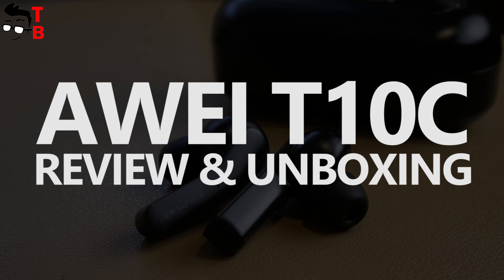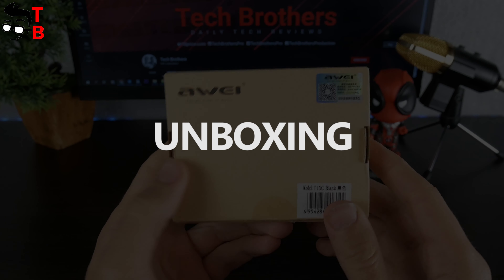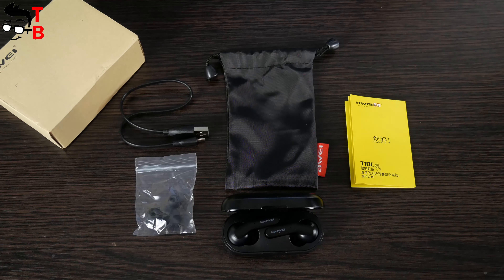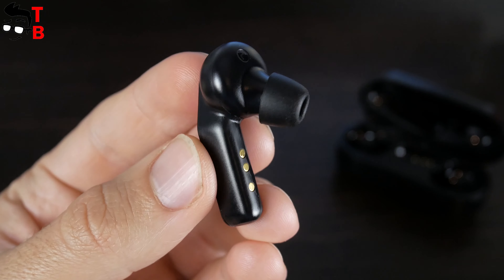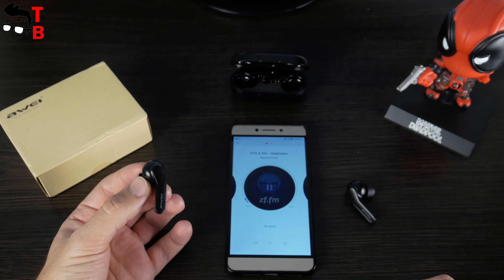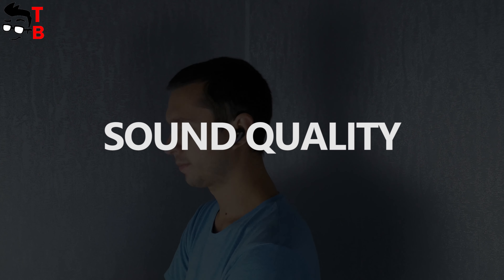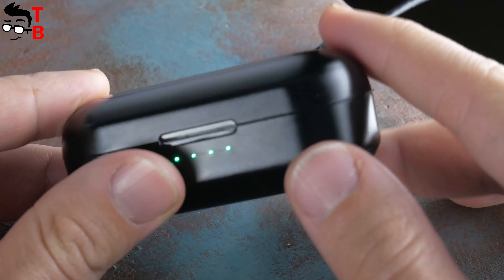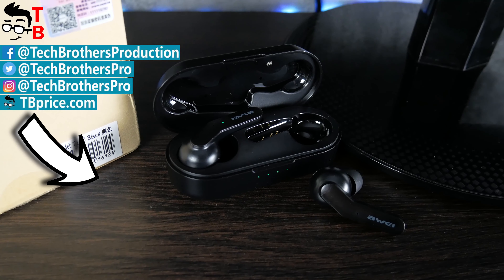AWEI T10C REVIEW: $20 Wireless Charging TWS Earbuds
Watch our video with review and unboxing of AWEI T10C. The wireless earbuds has Bluetooth 5.0, HiFi sound, Touch control, IPX4 Waterproof and wireless charging support.

AWEI T10C Specifications:
Bluetooth version: V5.0
Standby time: 300 hours
Play time: 3-4 hours
Charging time: 1 hour
Frequency response range: 20Hz-20KHz
Earplug capacity: 55mAh/3.7V
Communication distance: 10 meters
Support protocols: HSP, HFP, A2DP, AVRCP
Material: ABS + silicone
Product color: black
Net weight: 50 grams

Hashtags for searching